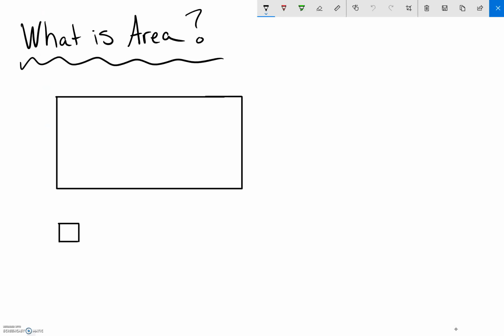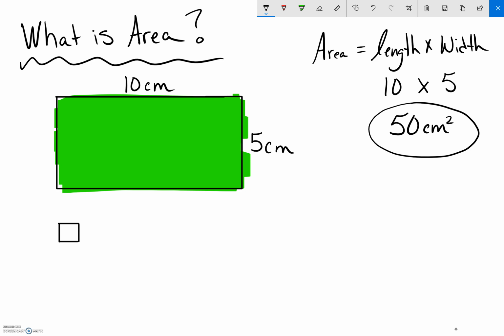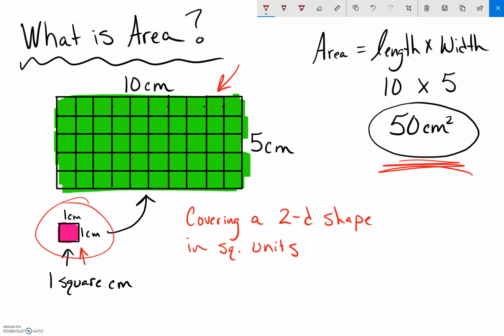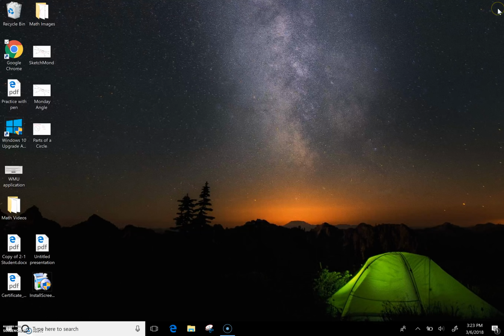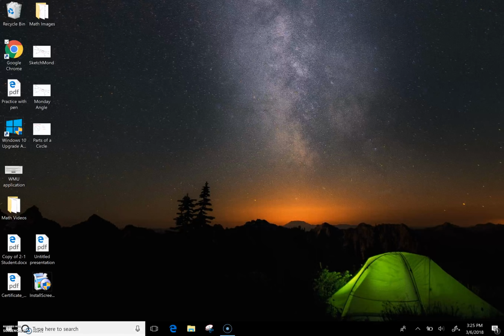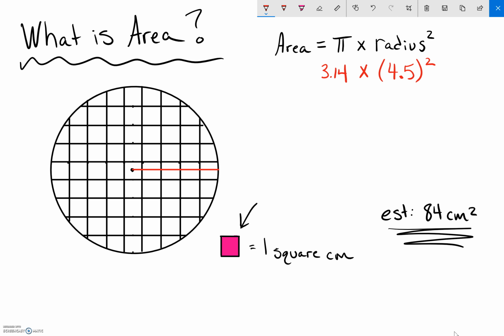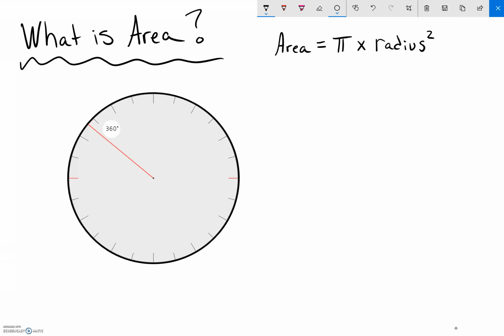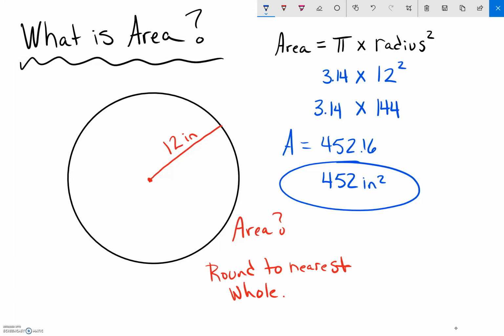Area of a Circle